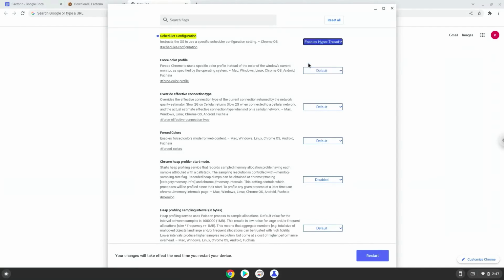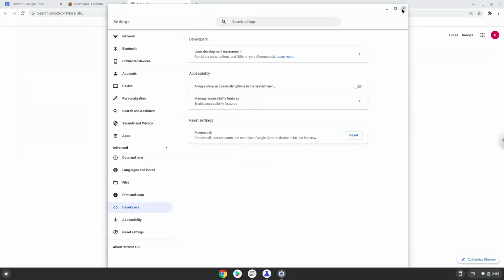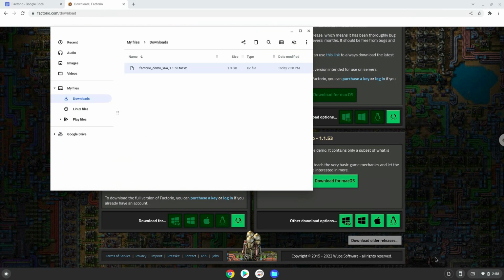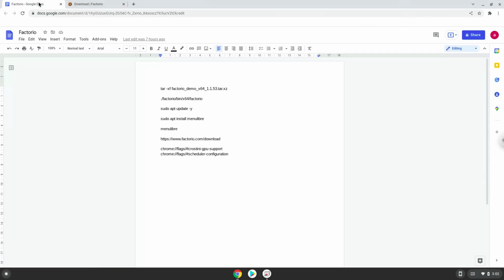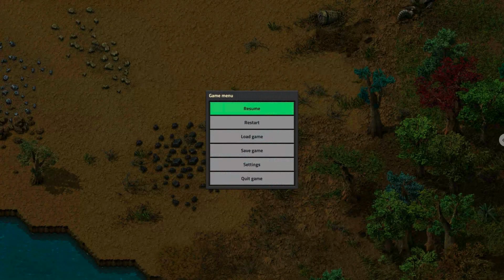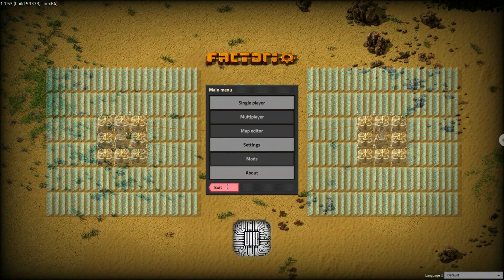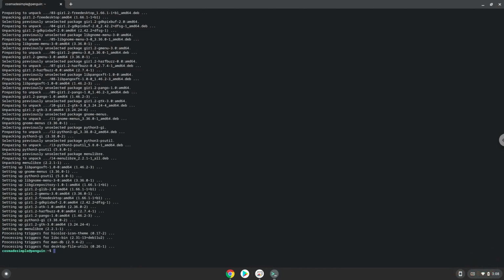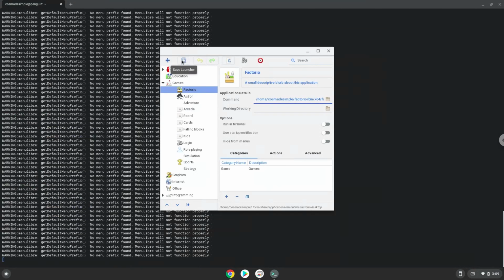How to install Factorio on a Chromebook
In this video, we are looking at how to install Factorio on a Chromebook.